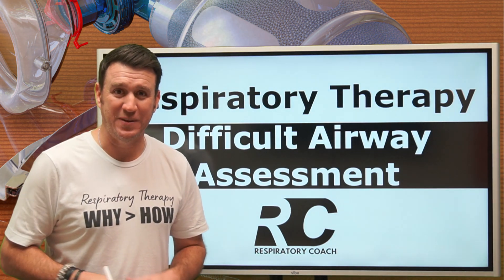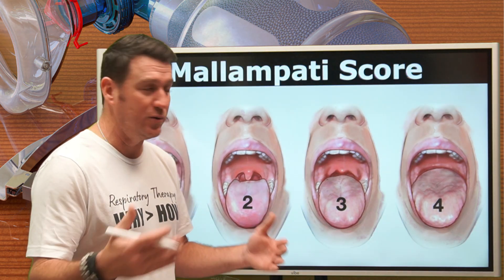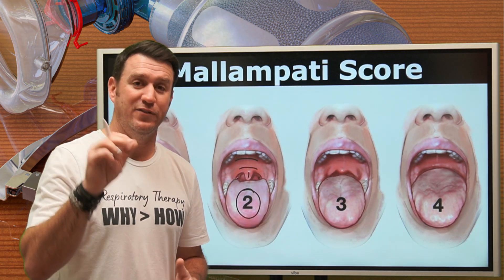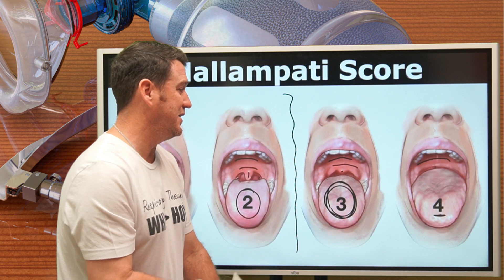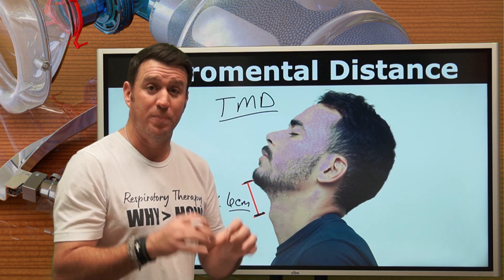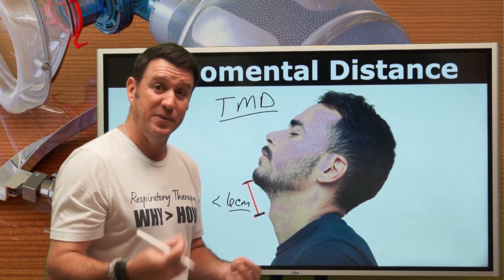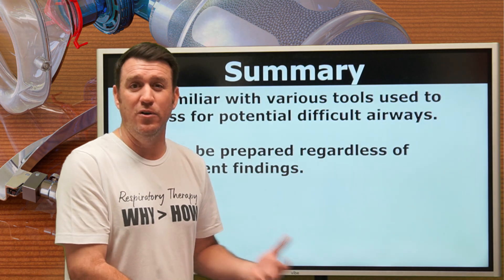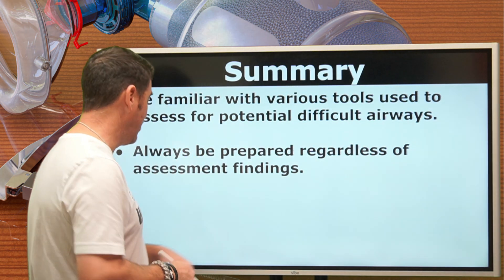Respiratory Therapy - Difficult Airway Assessment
This video discusses the importance of utilizing tools to help identify a potentially difficult airway.